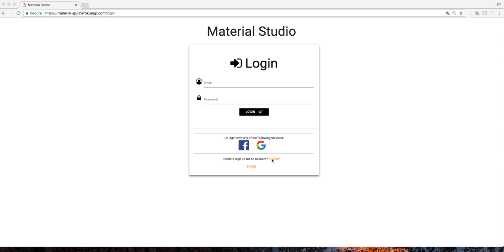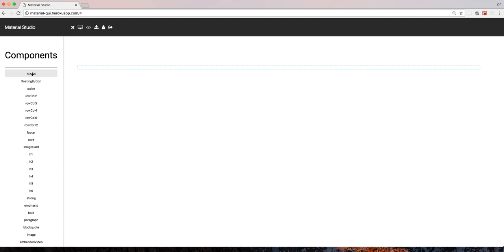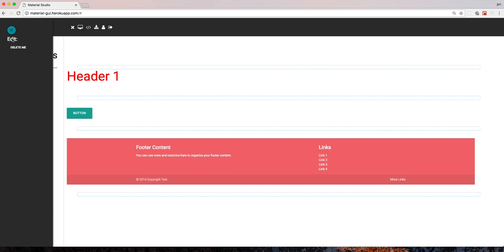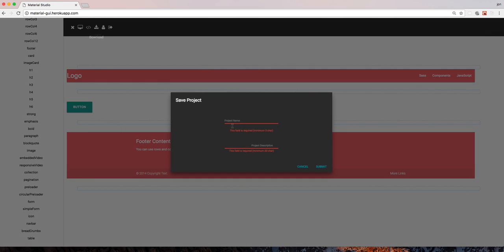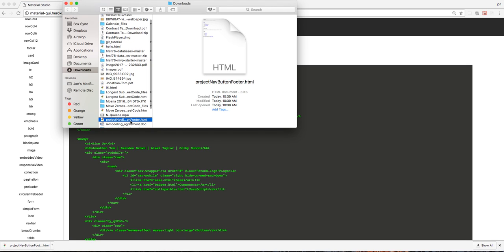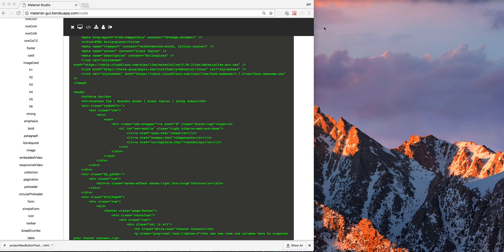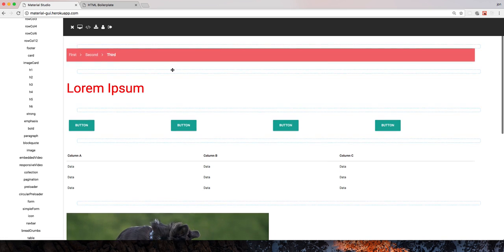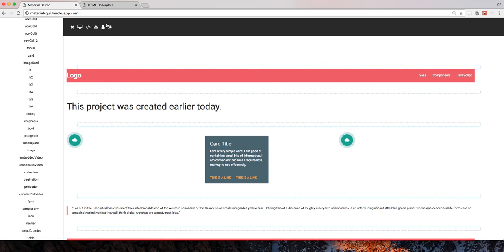Material Studio Web Application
Material Studio is a web app to help developers build web pages for their apps. It utilizes technologies of ReactJS/Redux, Drag and Drop, NodeJS, PostGres, Redis.

Users can build their own web page in seconds and have them saved to their local computers as HTML files.

This project was created by Jonathan Tom, Alexi Taylor, Brandon Brown, and Colby Duhon.